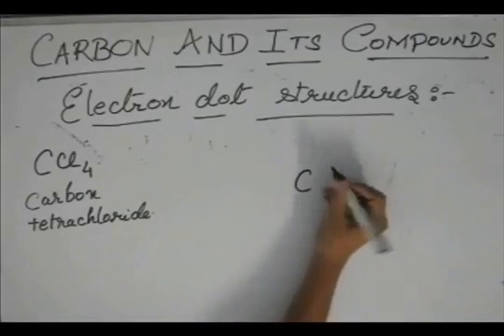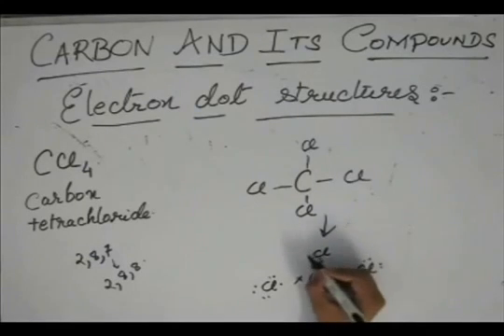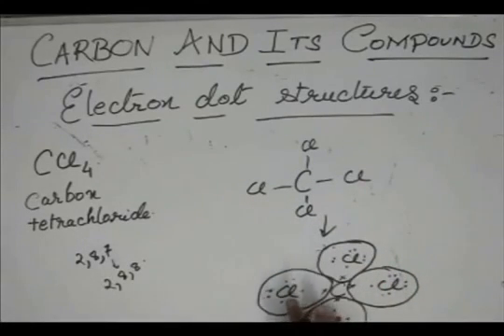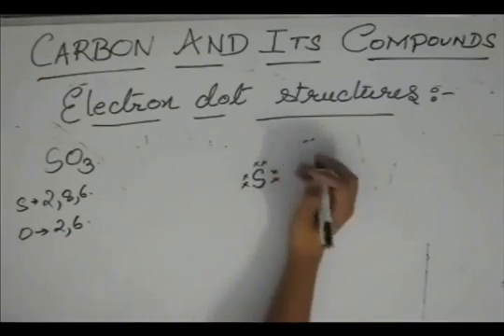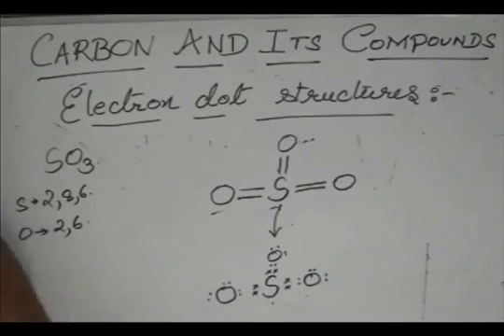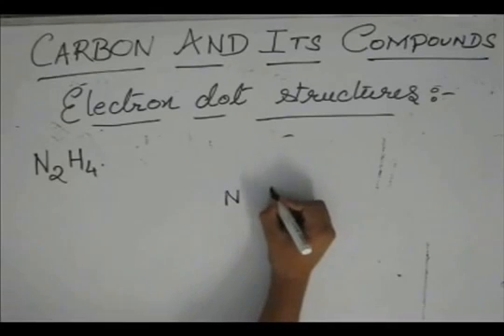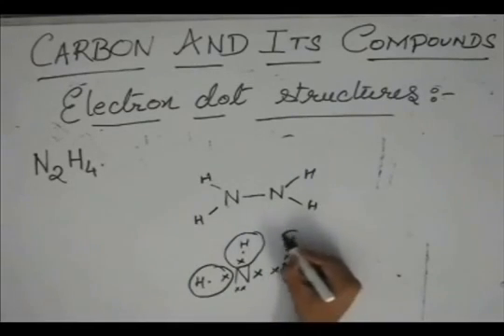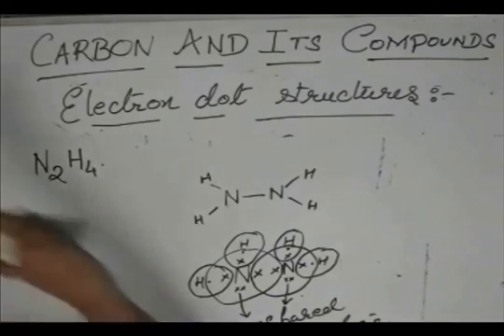Carbon & its compounds, Lecture 5, Class X, Chemistry (Electron dot structues 4)